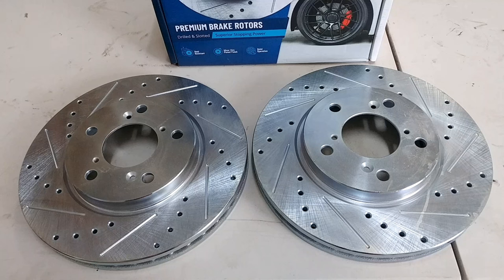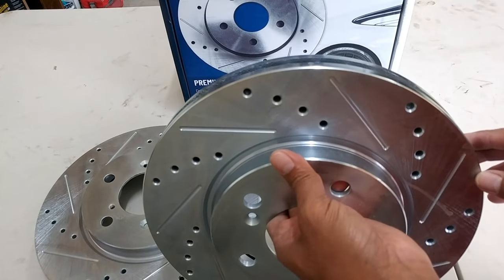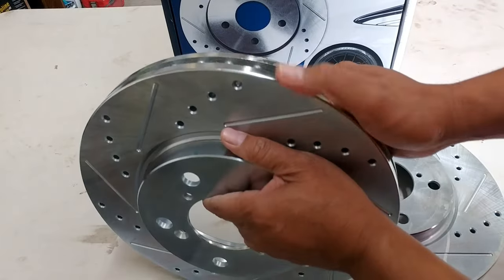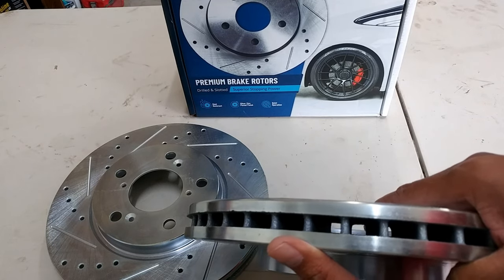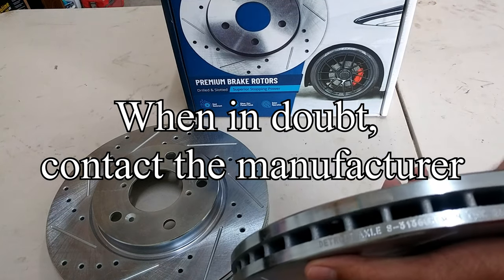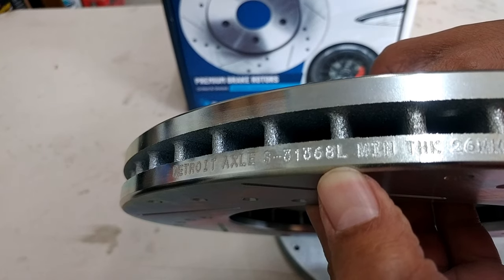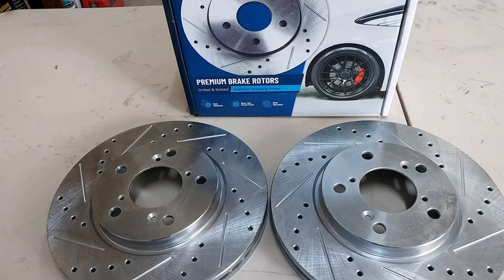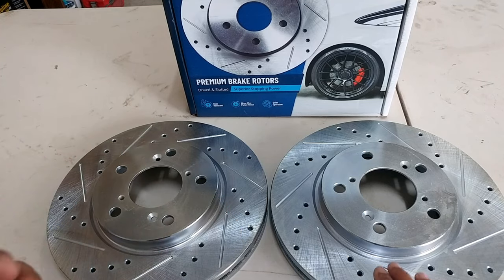This Direction Is Best For Your Drilled And Slotted Rotor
In this video, we're going to talk about the correct orientation for drilled and slotted rotors.

Drilled and slotted rotors are often installed incorrectly, which can cause serious performance problems. In this video, we'll discuss the correct orientation for drilled and slotted rotors.

So don't install drilled and slotted rotors the wrong way – watch this video and learn the proper orientation for drilled and slotted rotors!